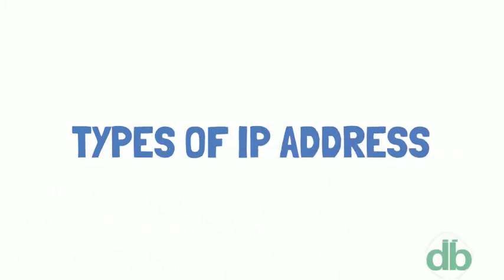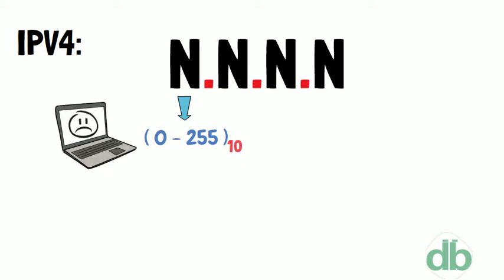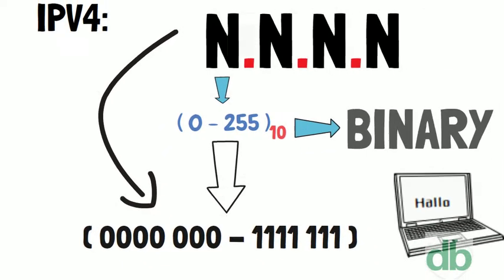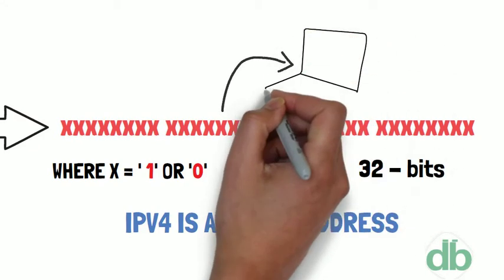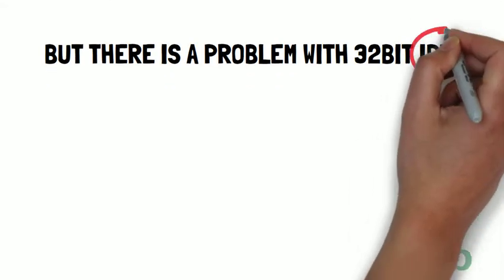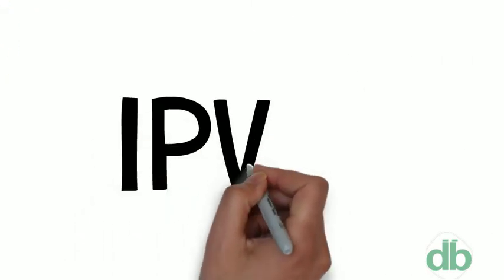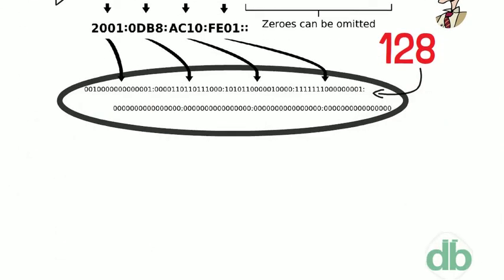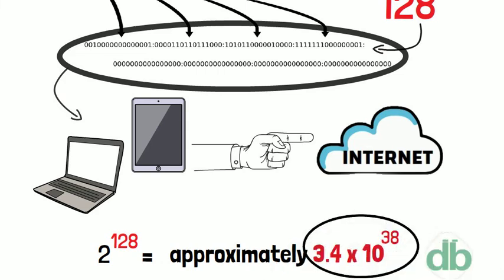IP Address Explained - part 2 | Tech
IPv4 is 32-Bit IP address whereas IPv6 is a 128-Bit IP address. IPv4 is a numeric addressing method whereas IPv6 is an alphanumeric addressing method. IPv4 binary bits are separated by a dot(.) whereas IPv6 binary bits are separated by a colon(:).